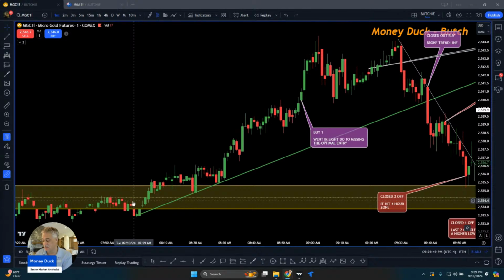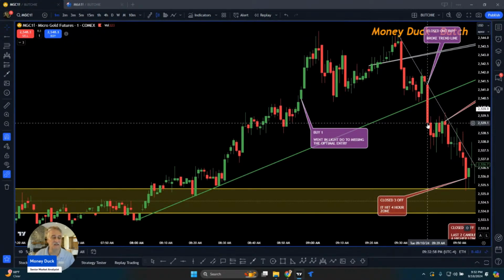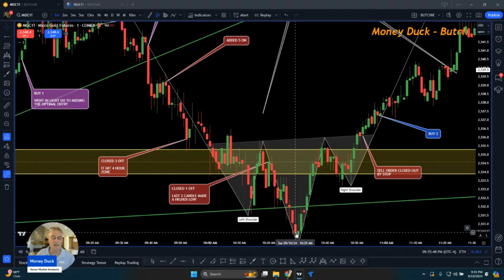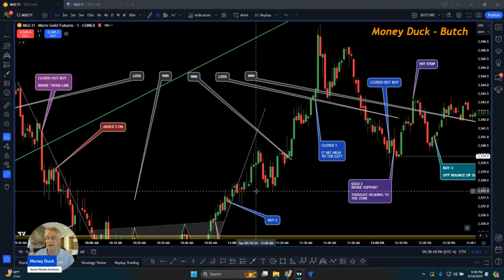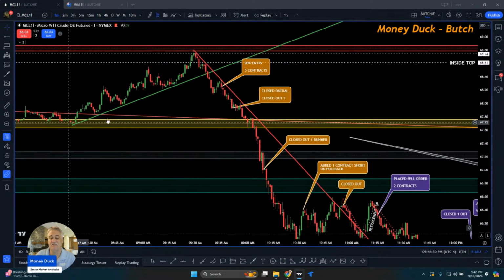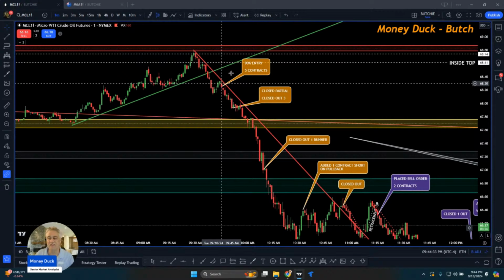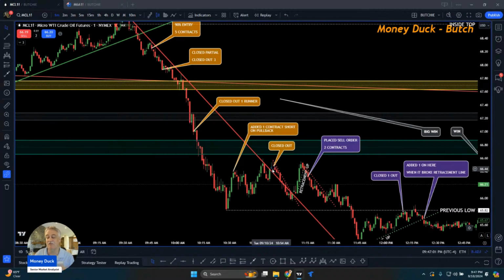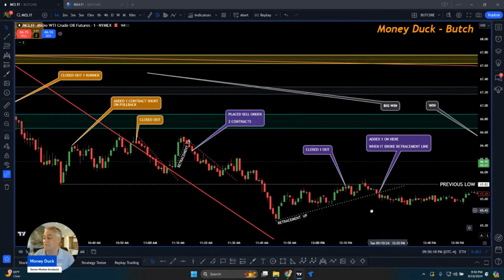9.10.2024 Gold & Oil Futures Trades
Going over trades on Gold and Oil that were taken today.